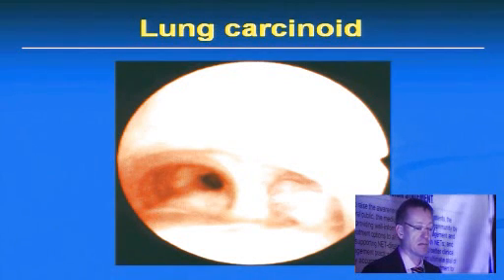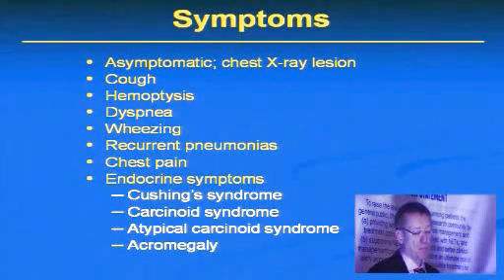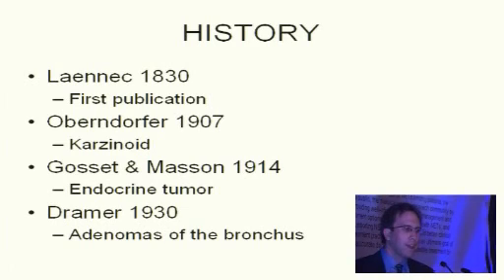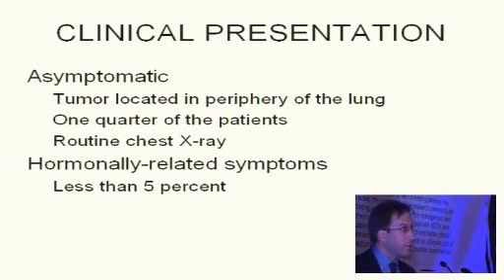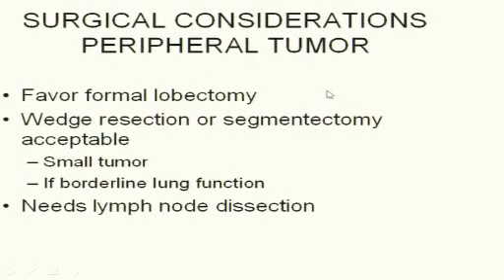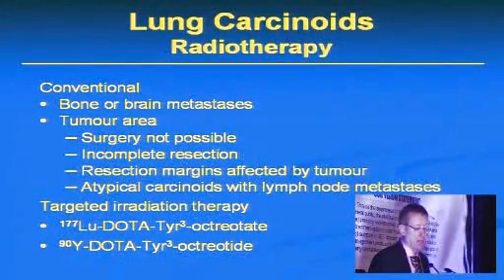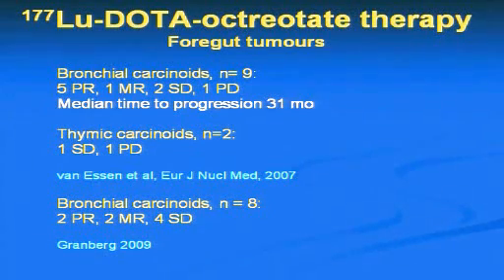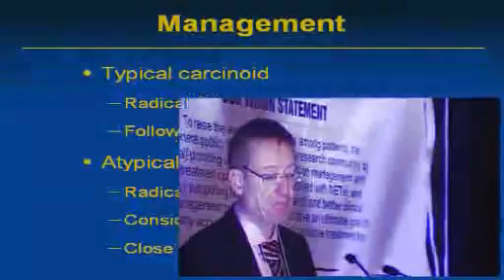Montreal 2009 - session3 granberg en 350k